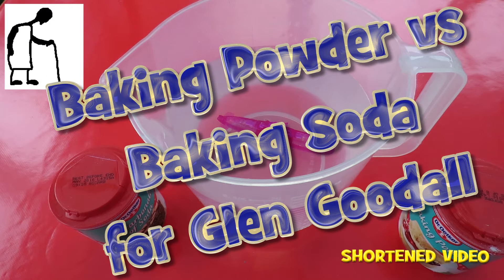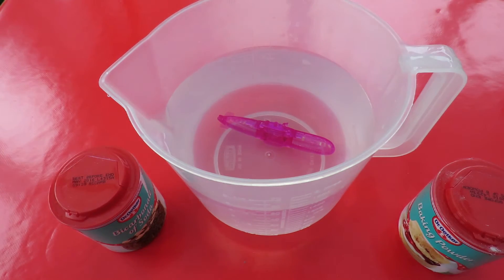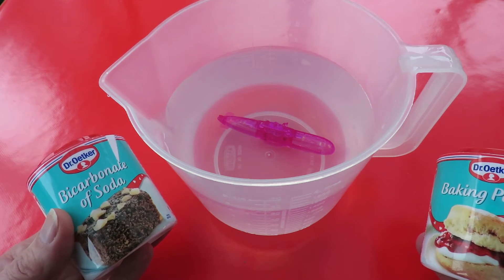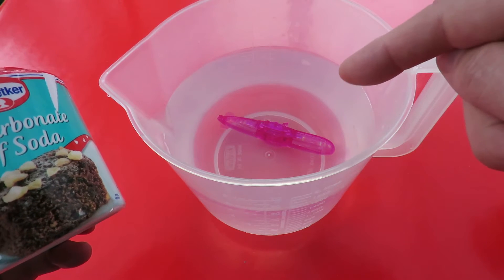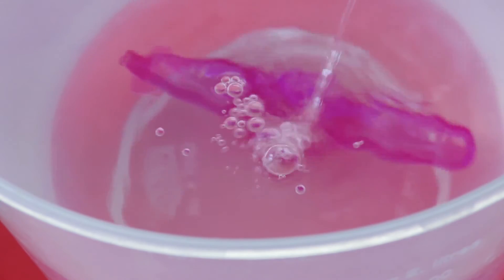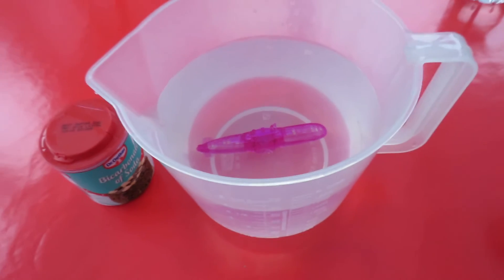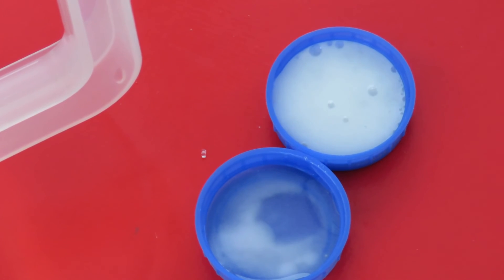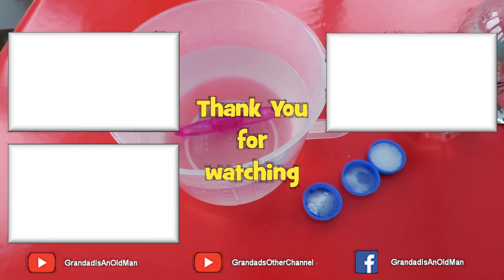Baking Powder vs Baking Soda for Glen Goodall - shortened video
Baking Powder vs Baking Soda for Glen Goodall. Glen wanted to know if we could use Bicarbonate of Soda to make the diving submarine work.  The answer is it simply does not work with Bicarbonate of soda and water, there is no chemical reaction. Bicarbonate of Soda needs vinegar to make it work. The difference between Baking Powder and Bicarbonate of Soda is that Baking Powder has an additive that produces the acid when you add water. Acid is needed for the reaction that produces the carbon dioxide gas and that is why you use vinegar with Bicarbonate of Soda.

This PDF explains the difference between Baking Soda (Bicarbonate of soda) and Baking Powder